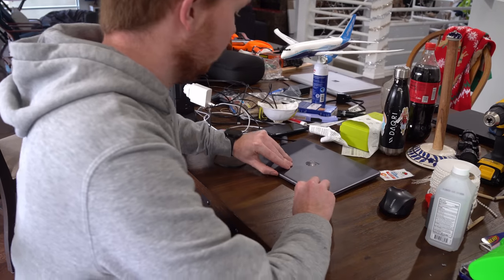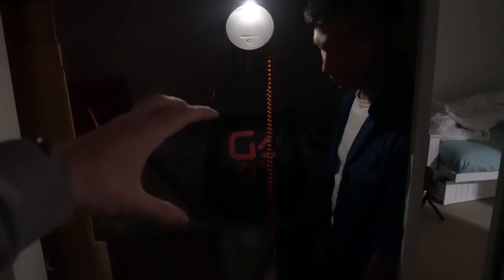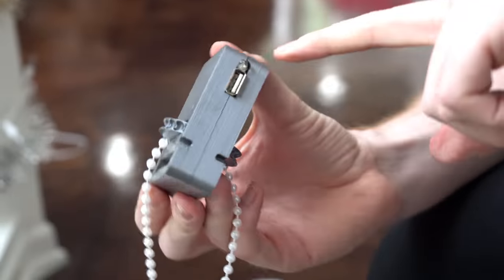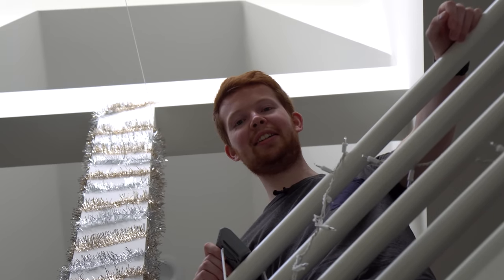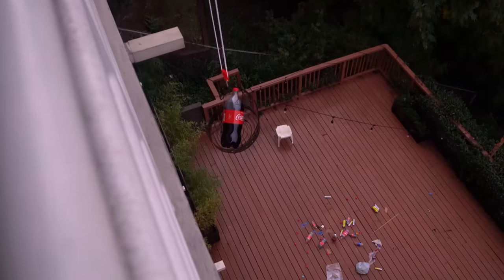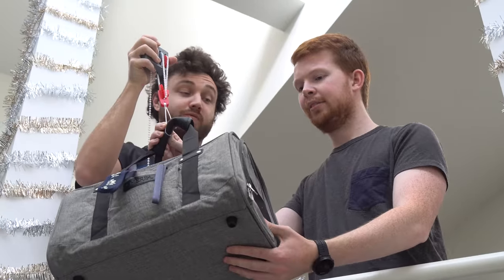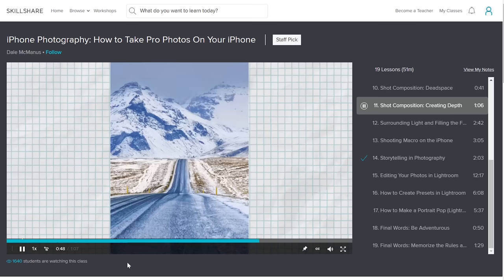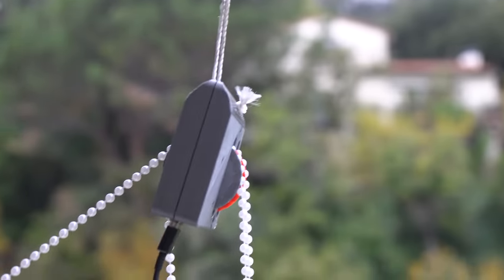DIY Phone Charger